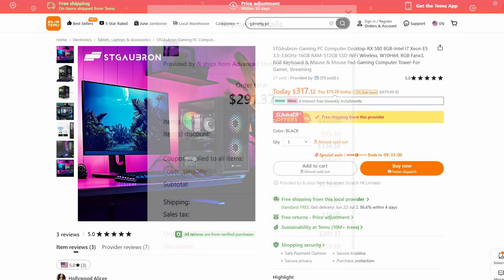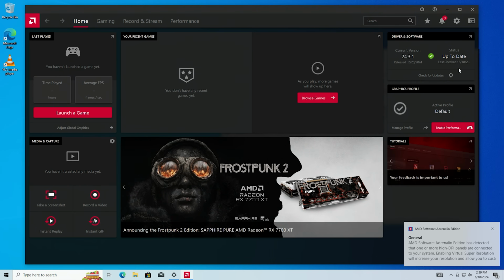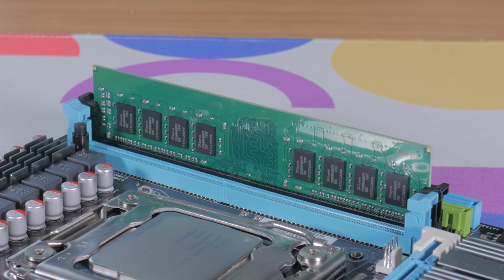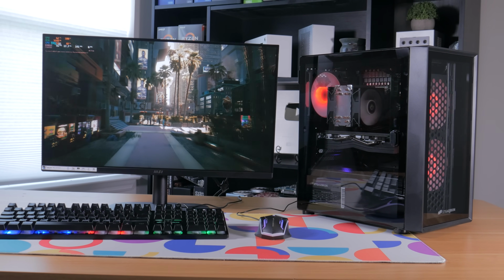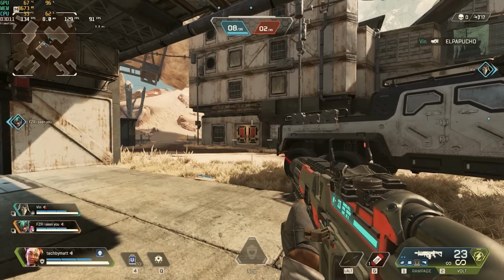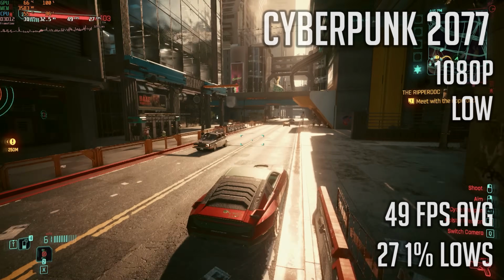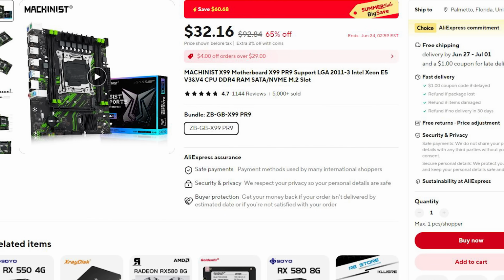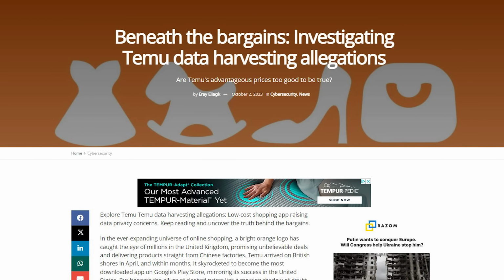I Bought A $300 Gaming PC on TEMU...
Welcome to my latest video featuring a cheap prebuilt from temu.

Same PC on Amazon